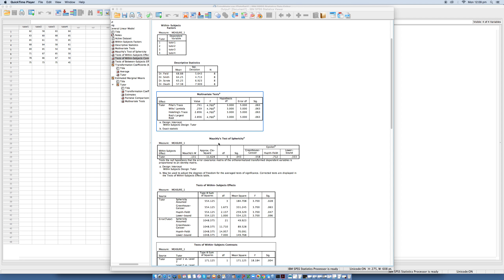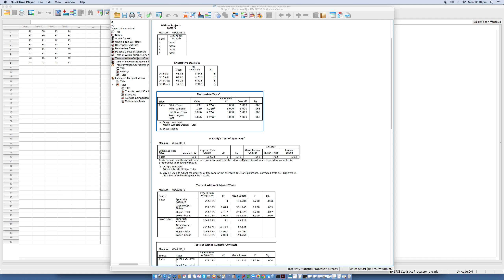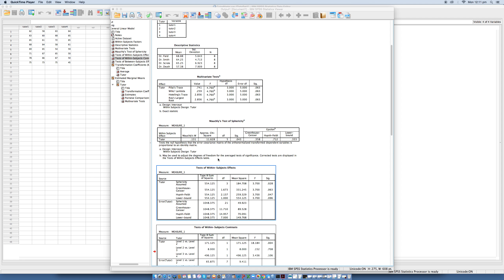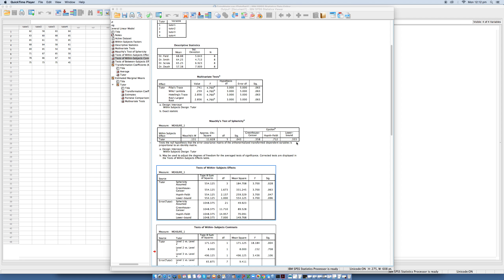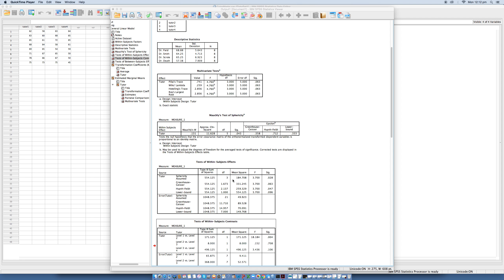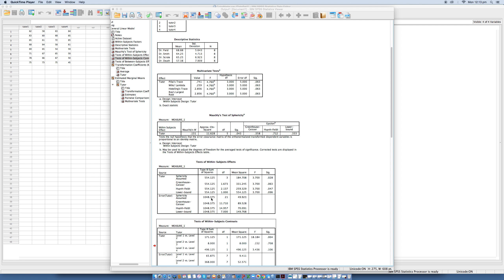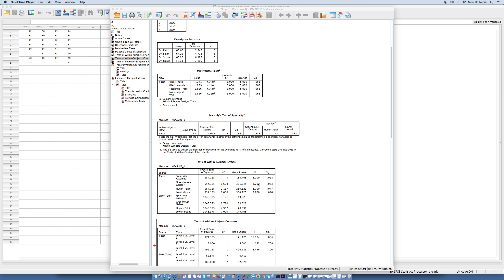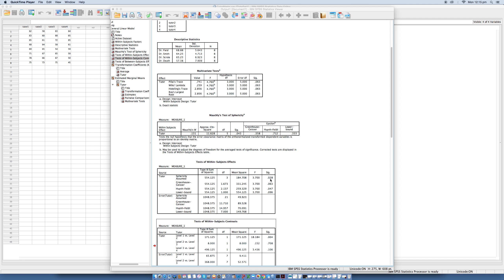SMART ALEX CH 14 TASK 2 part 2